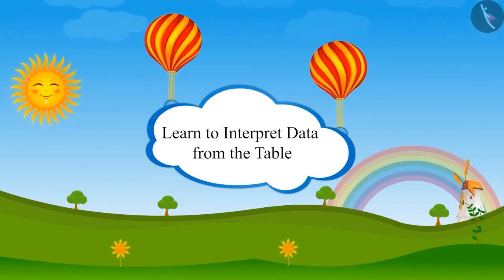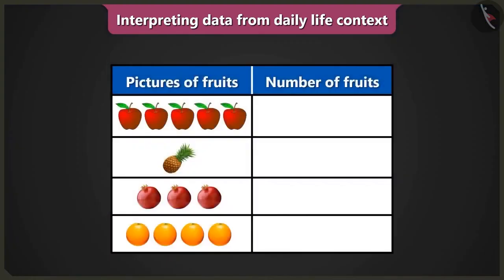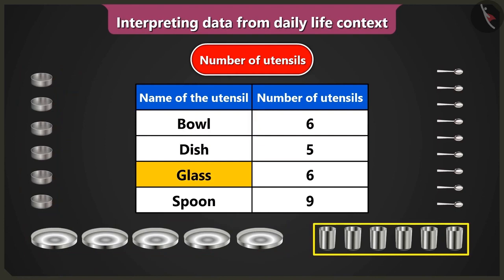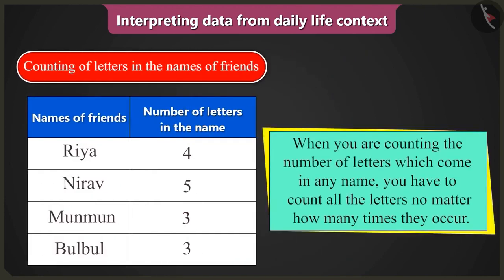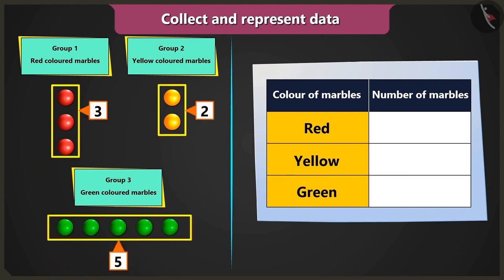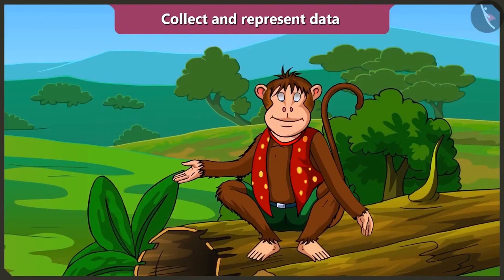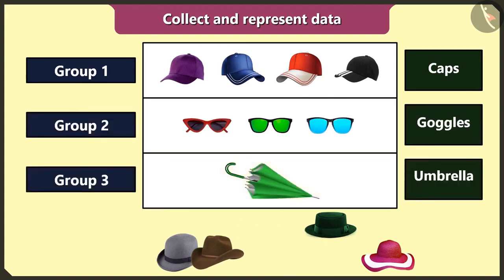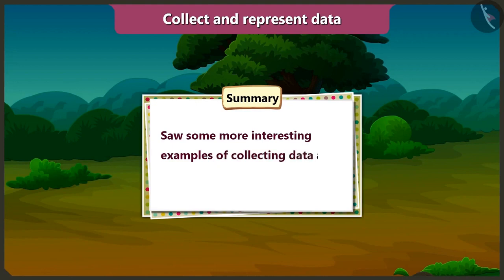Class 2 Maths Chapter 15 'How Many Ponytails' full chapter cbse ncert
0:00 Learn to Interpret Data from the Table
13:10 Collect and Represent Data